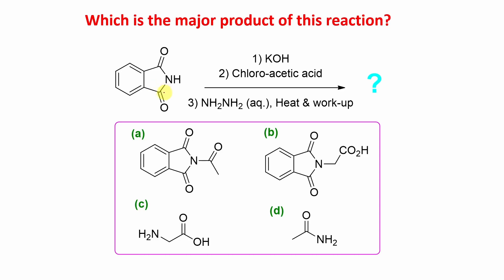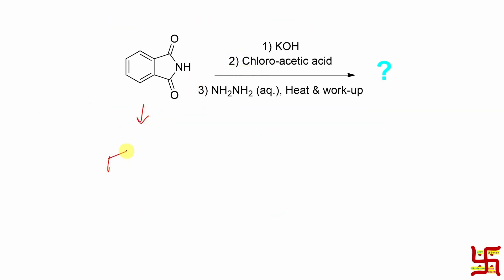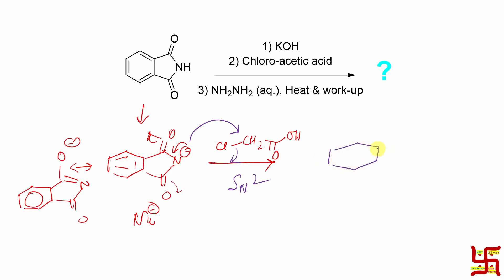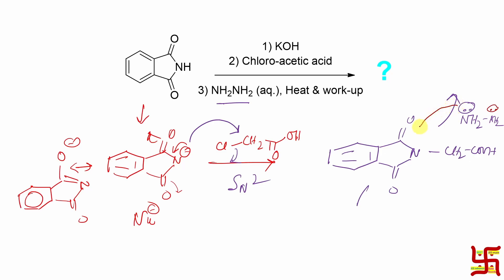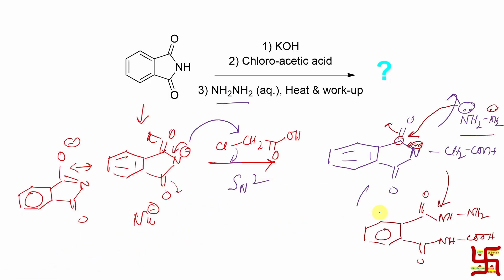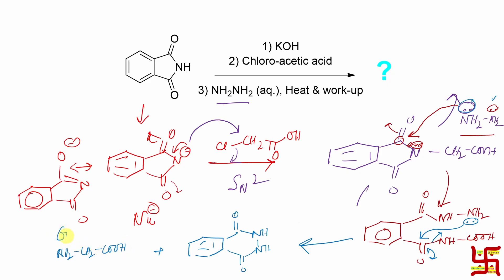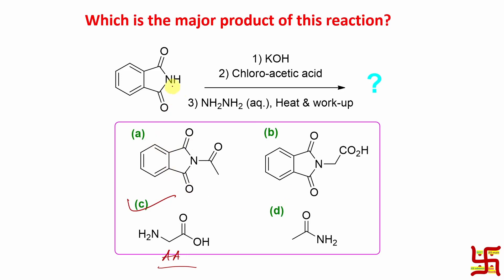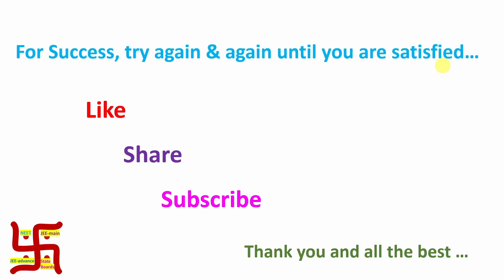MCQ-32: About reaction of Phthalimide by Dr. Tanmoy Biswas (Ph.D) For IIT-JEE, NEET, BSMS & IIT-JAM.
For "Hydrazine preparation by two methods by Dr. Tanmoy Biswas (Chemistry : The Mystery of Molecules)." please click on the link "

For "(L-454) Amino acid (Glycine, alanine and phenylalanine) preparation by HVZ reaction and ammonia." please click on the link "

For "Acyl nucleophilic substitution with proof of mechanism by Dr. Tanmoy Biswas." please click on the link "